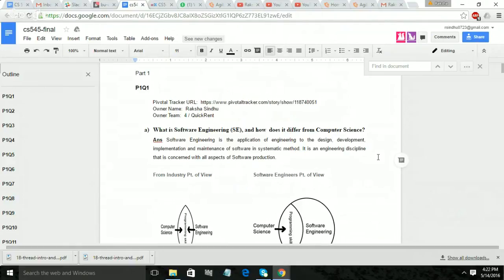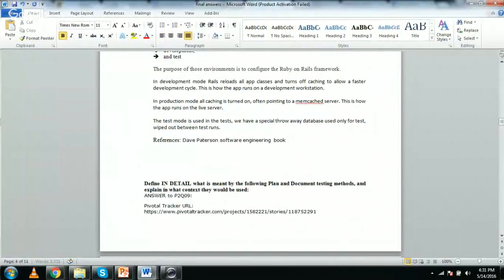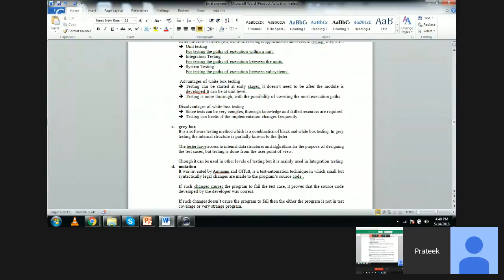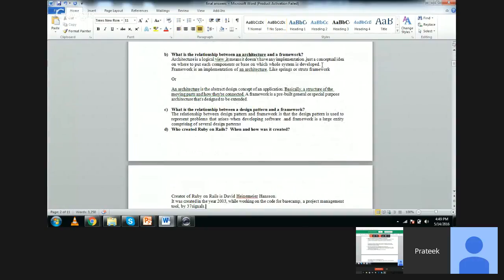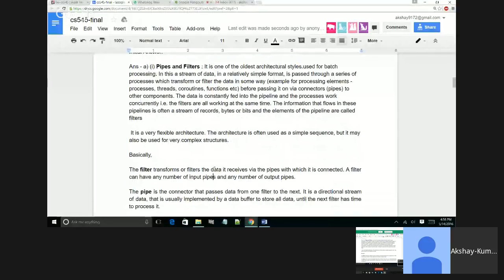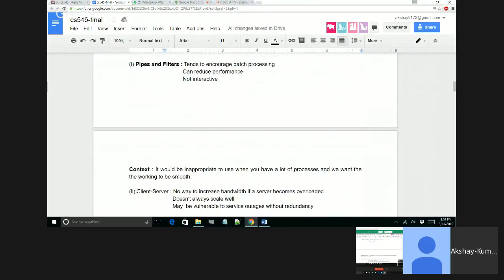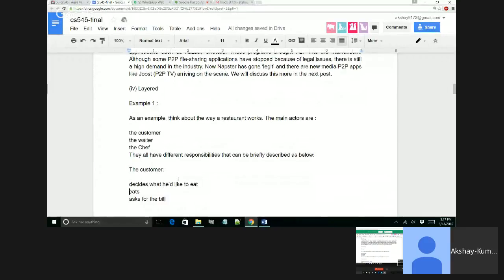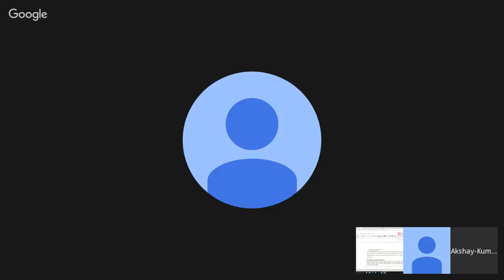Raksha Sindhu - Saturday, 14th May at 08:08pm (UTC)